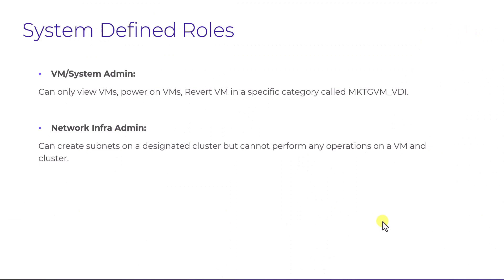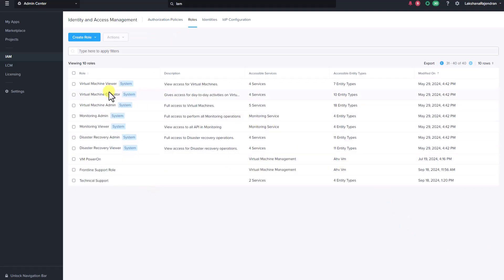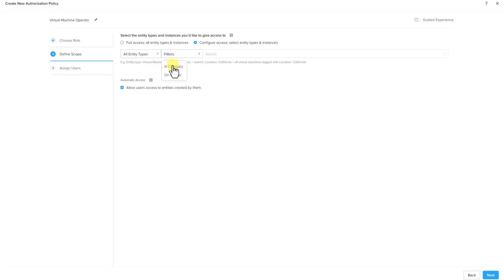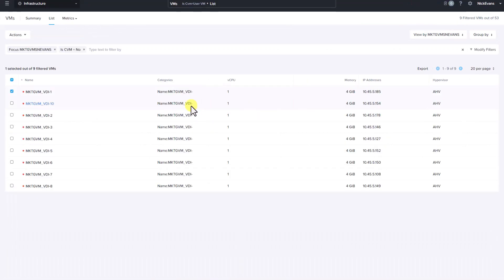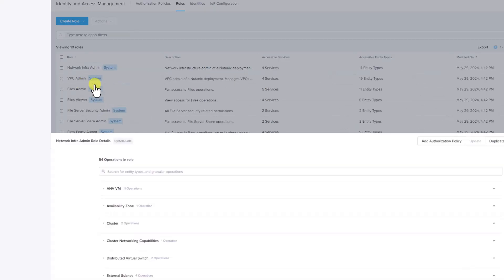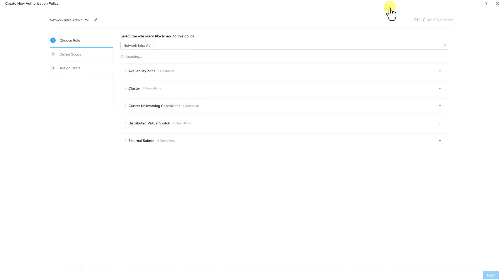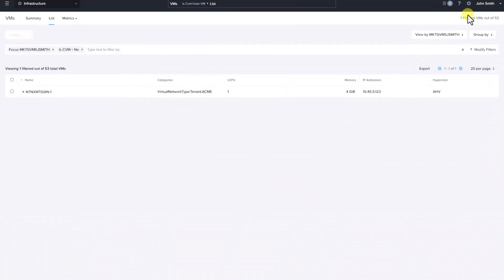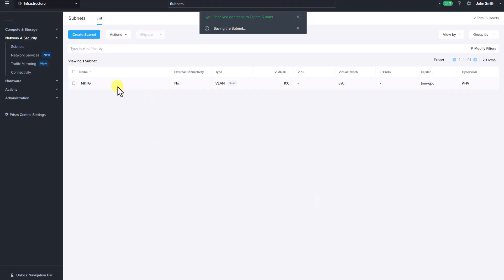Assigning User Access to System Defined Roles | Tech Bytes | Nutanix University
Join Nutanix Technology Marketing Engineer, Lakshana Rajendran, for part 2 of this 3-part series. In this video, Lakshana will show you an overview of the System Roles introduced in PC 2024.1

0:00 Intro
0:50: Overview of the Roles
1:15 Virtual Machine Operator Role
2:40 Network Infra Admin Role
3:45 Conclusion